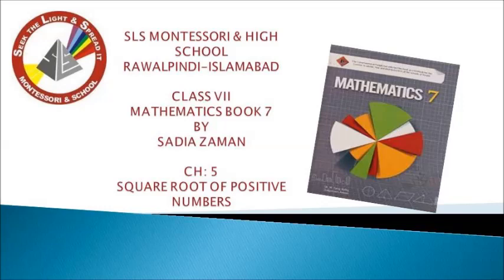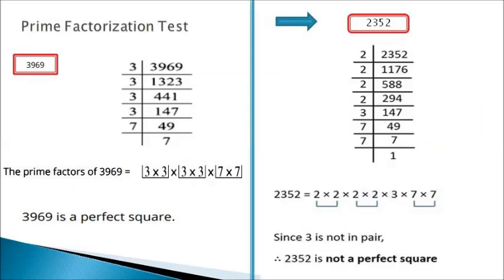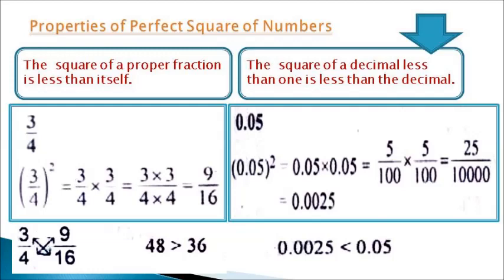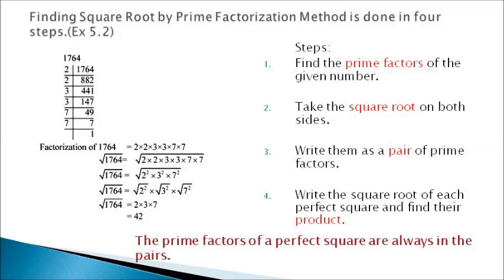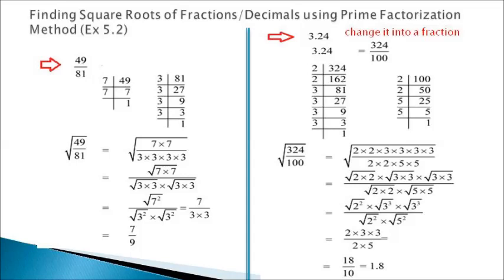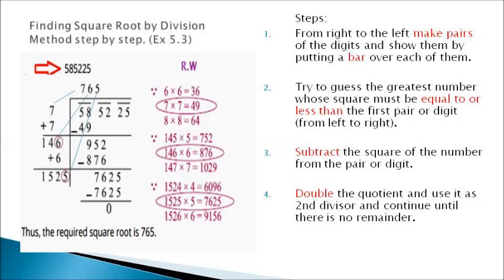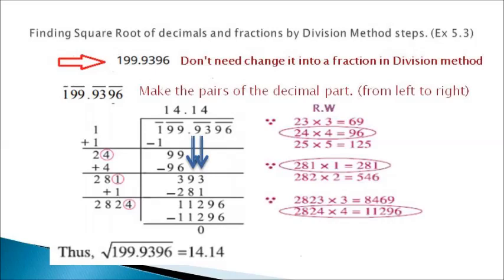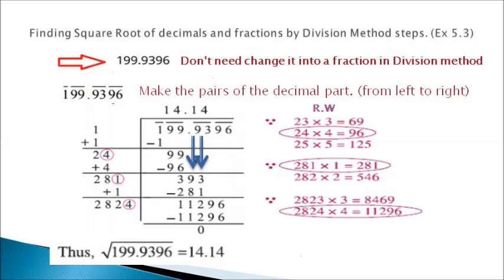Class 7th Math, Session 1,Chapter 5, Square Root of Positive Numbers